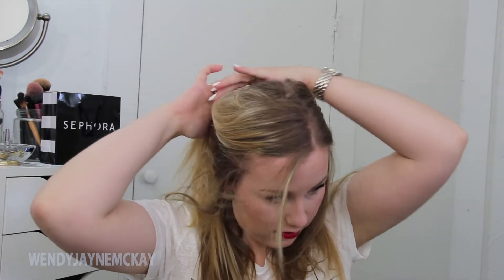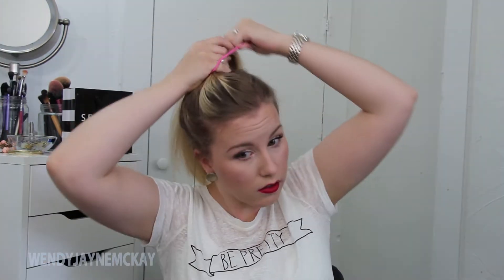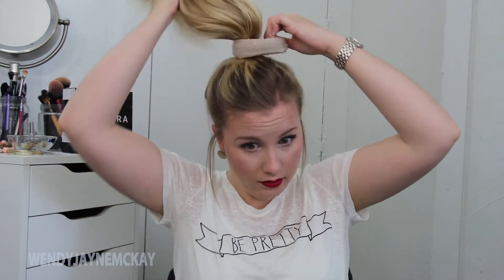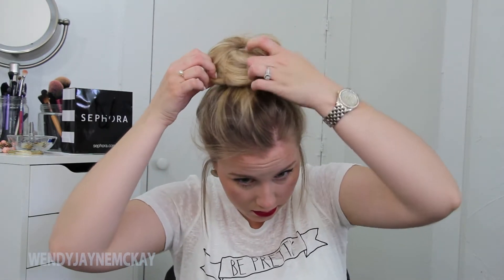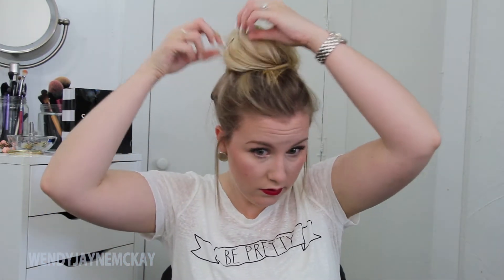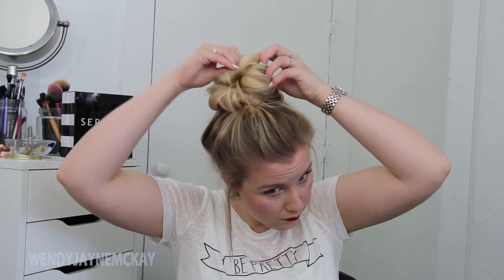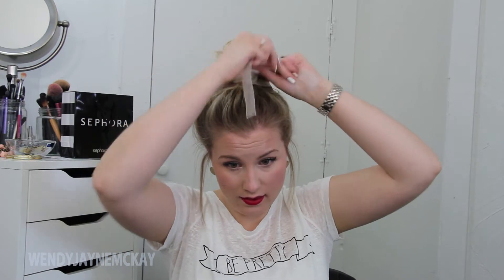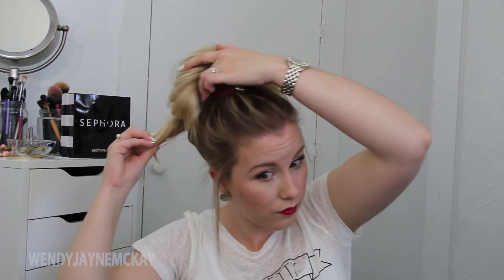3 Quick 'N Easy Messy Buns!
OPEN ME!!! You know you want to!

Don't Forget to watch my face in HD!!!

WELCOME BACK!

Today I am showing you 3 quick and easy messy buns! They are super easy and super cute!

xoxo wendy jayne mckay

check me out on all these other sites!